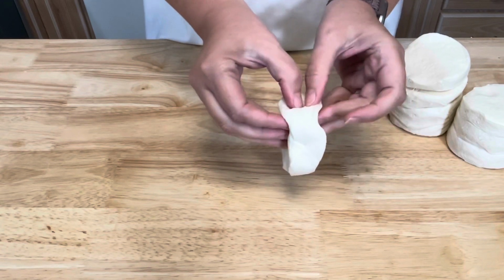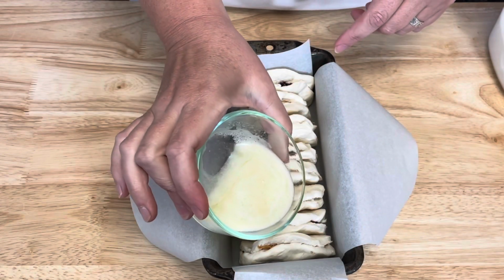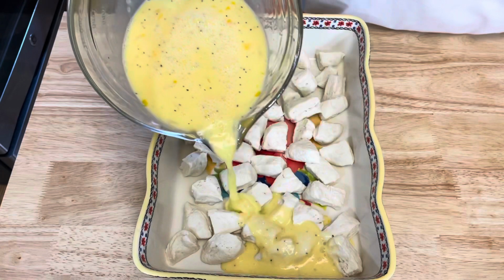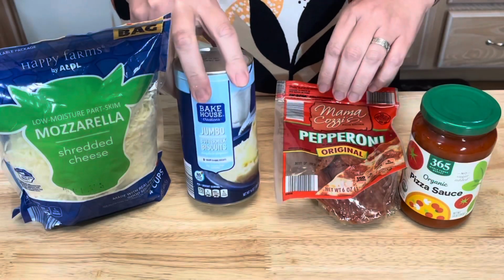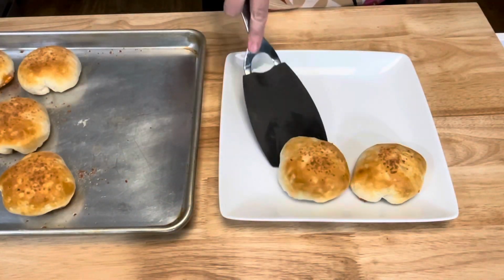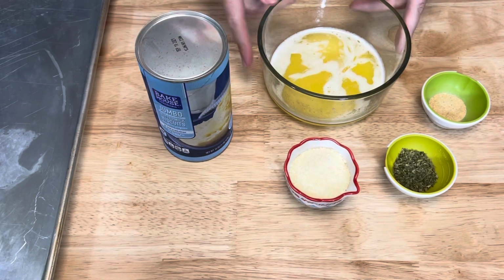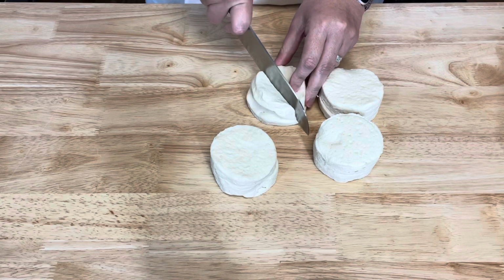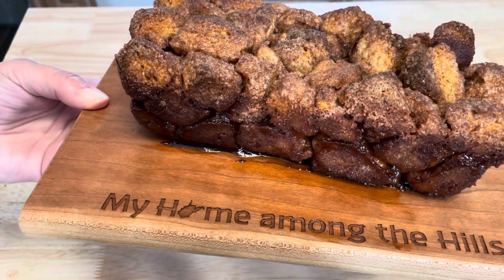5 Canned Biscuit Recipes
There is so many delicious recipes using Refrigerated Canned Biscuits these are just 5 of my favorites. You really can't beat the cost and ease of these recipes. If you have a can of biscuits in your refrigerator then you can definitely make something wonderful in a matter of minutes.

Peanut Butter and Jelly Bread
1 can of flaky jumbo biscuits
peanut butter
your favorite jelly
3 Tbsp melted butter
1 Tbsp sugar

Instructions
Peel each biscuit in half. Spread peanut butter on one half and jelly on the other half. Sandwich the two halves together and place in a loaf pan horizontally. I line the loaf pan with parchment paper to make the bread easier to come out of the pan. Pour melted butter over the bread and sprinkle with sugar. Bake in a 375 degree oven for 25 to 30 minutes until completely done in the middle.

Breakfast Casserole
1 can of jumbo buttermilk biscuits
8 eggs
1 cup milk
1/2 pound ground sausage
2 cups shredded cheddar cheese

Instructions
Cut each biscuit into 6 to 8 pieces and place in a 9 x 13 baking dish, sprayed with non-stick. Beat eggs with milk, salt and pepper. Pour egg mixture over biscuit pieces. Add browned sausage over top and then sprinkle with cheese. Bake in a 375 degree oven for 30 to 40 minutes or until the egg is done in the center.

Monkey Bread
1 can of jumbo buttermilk biscuits
1 cup sugar
1 Tbsp cinnamon
5 Tbsp melted butter

Instructions
Cut each biscuit into 6 to 8 pieces. Combine sugar and cinnamon in a large ziplock bag and shake to combine. Drop each biscuit piece in melted butter and then in the cinnamon sugar mix and then place in a loaf pan, lined with parchment paper. Bake in a 375 degree oven for 25 to 30 minutes or until completely done in the middle.

Pizza Bomb
1 can of jumbo buttermilk biscuits
pepperoni
mozzarella cheese
pizza sauce
2 Tbsp melted butter

Instructions
Flatten each biscuit out and put a spoonful of pizza sauce, a few pieces of pepperoni, and some mozzarella cheese in the center. Wrap biscuit up around the pizza filling to make the shape of a little ball. Place the seam side down onto a greased baking sheet. Brush the tops with melted butter and then sprinkle with some grated parmesan cheese. Bake in a 375 degree oven for 25 to 30 minutes until completely done.

Garlic Knots
1 can of jumbo buttermilk biscuits
1 stick of salted butter
1 Tbsp garlic powder
1 Tbsp dried parsley
1/4 cup grated parmesan

Instructions
Roll each biscuits into a long rope. Take each biscuit rope and form into a knot. Combine melted butter with garlic powder, parsley, and parmesan. Dip each knot into the butter mixture and place on a greased baking sheet. Bake in a 375 degree oven for 20 to 25 minutes.